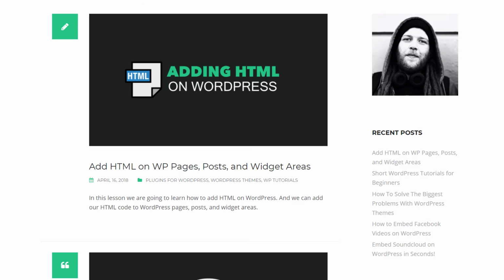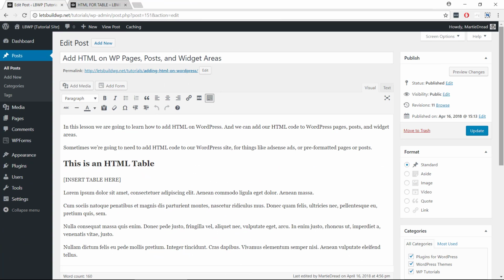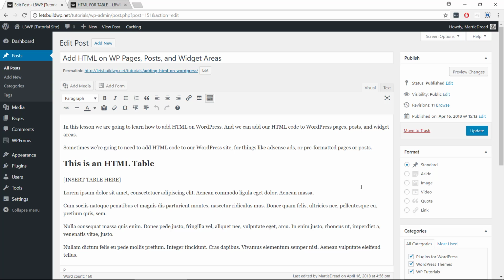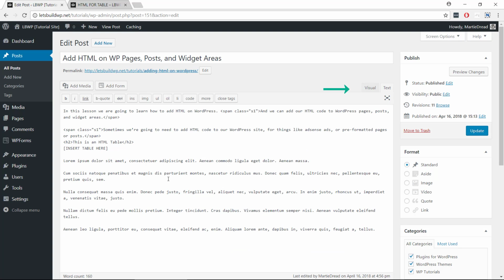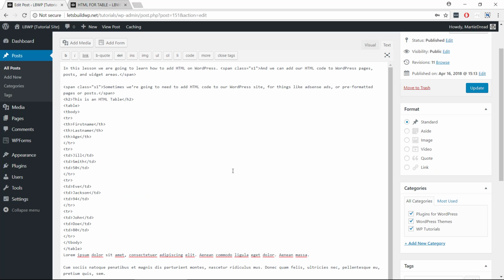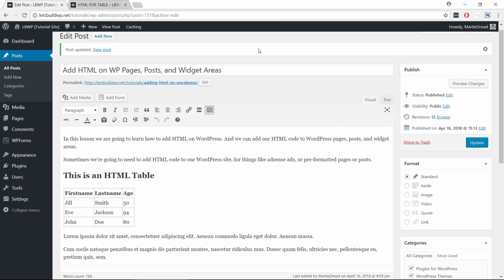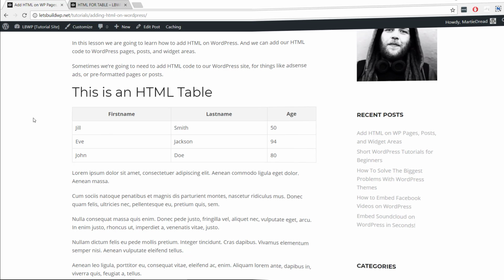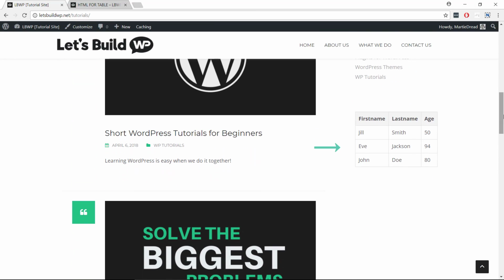How to Add HTML to WordPress for Beginners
In this video, we will cover how to add HTML to WordPress.

Sometimes we’re going to need to add HTML code to our WordPress site, for things like Adsense ads, or pre-formatted pages or posts.

Luckily this is super easy to do, and exactly what we’ll be covering in this video!

★★   UPDATED VERSION OF THIS VIDEO   ★★

Since the release of the Gutenberg editor, these steps have changed a little.

(Thank you in advance, it really helps!)

Do you want to know what my favourite free WordPress plugins are?